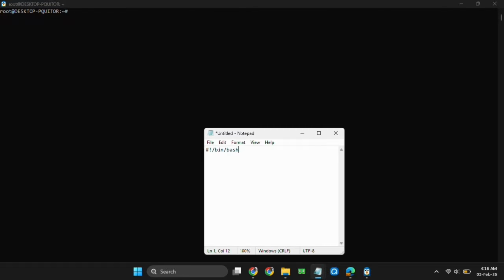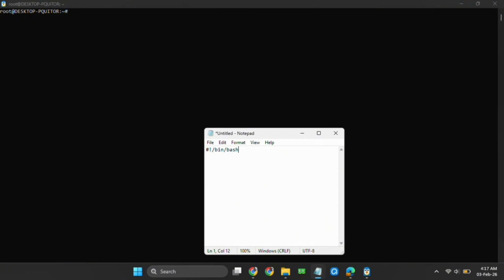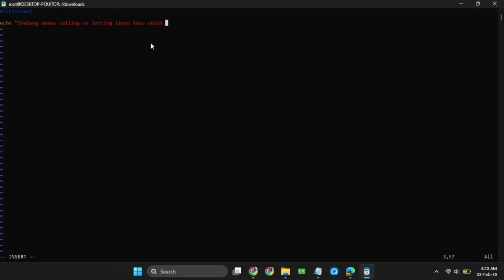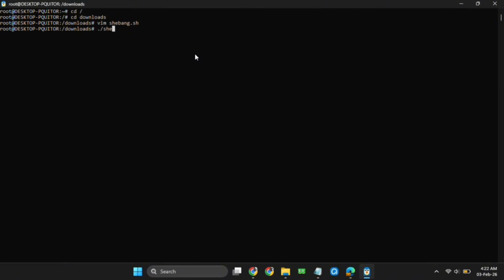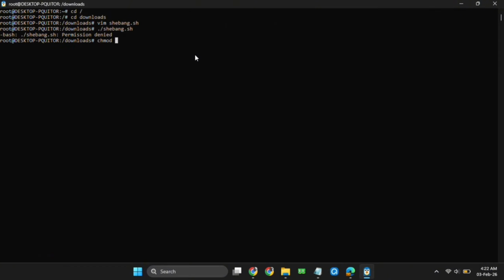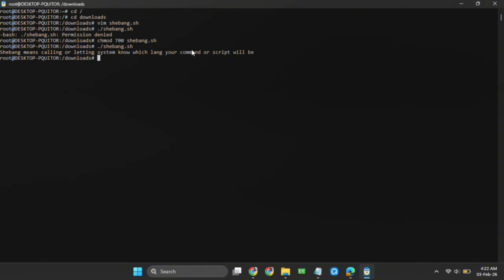Linux Shebang Explained: Master #! in Shell Scripts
Unlock the mystery behind the shebang (#!) in Linux! 🚀
In this tutorial, we’ll break down what the shebang is, why it’s used, and how it tells your system which interpreter should run your script. Whether you’re a beginner learning shell scripting or prepping for certifications like RHCSA, LFCS, or CompTIA Linux+, this video will give you a crystal-clear understanding with practical examples.

🔑 What you’ll learn:
- What the shebang (#!) means in Linux scripts
- How it defines the interpreter (bash.)
- Common use cases and best practices
- Real-world examples to make your scripts more powerful

📌 Perfect for: Linux beginners, sysadmins, and certification candidates who want to master scripting fundamentals.